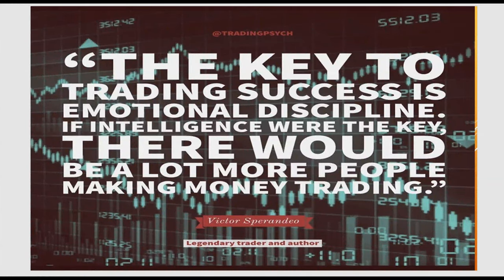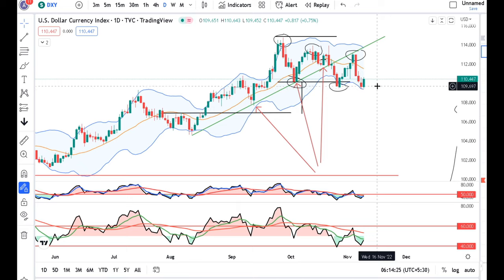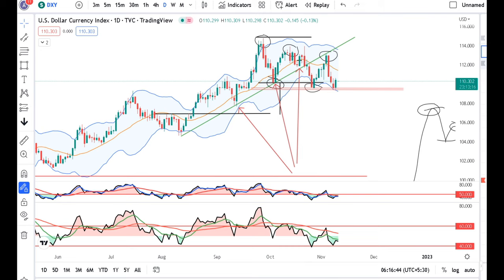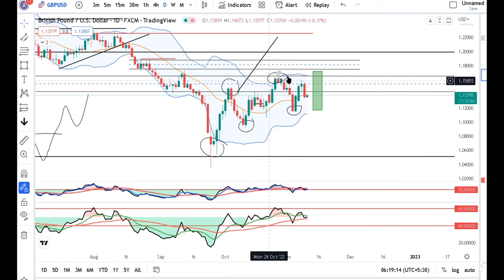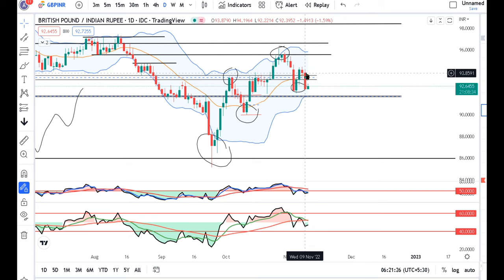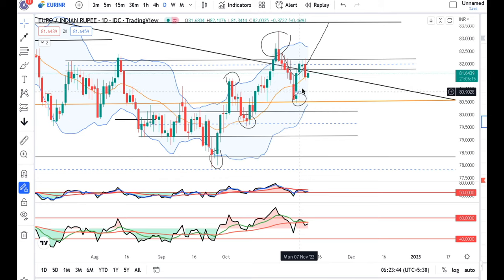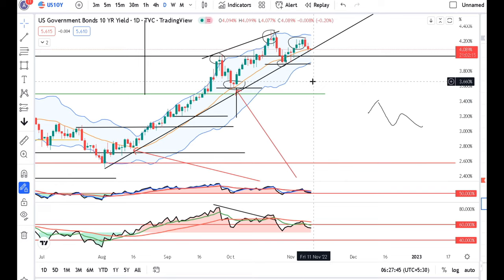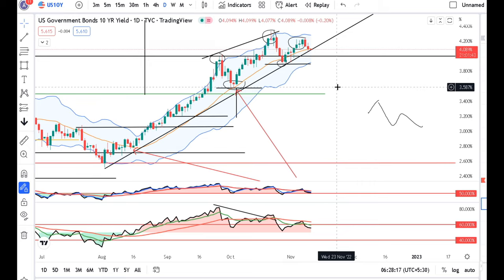CPI catches the eye, also the US Midterm outcome--Currency Daily Analysis 10th Nov.